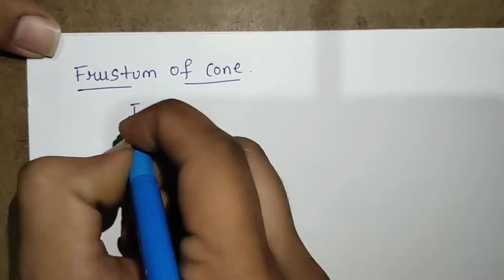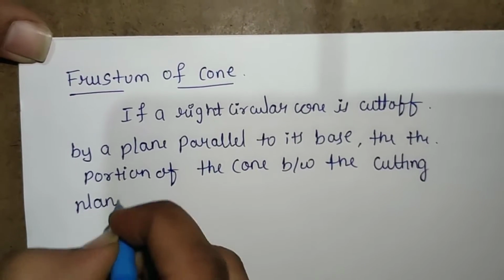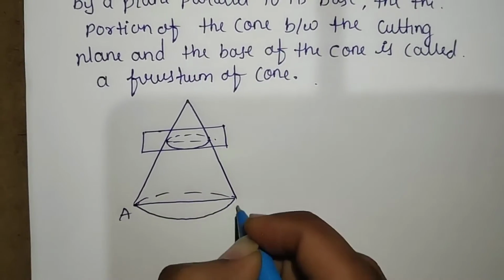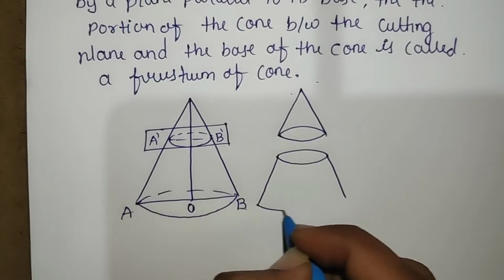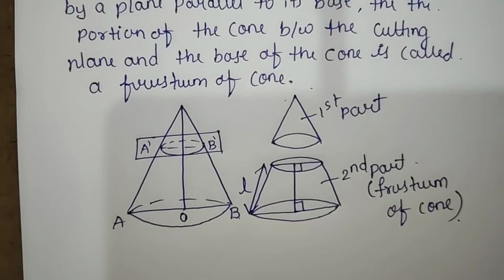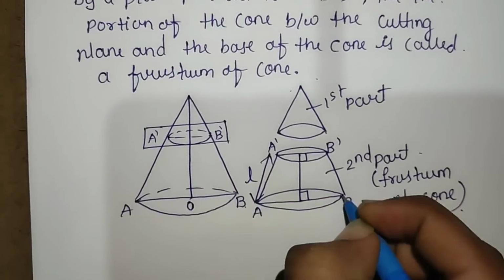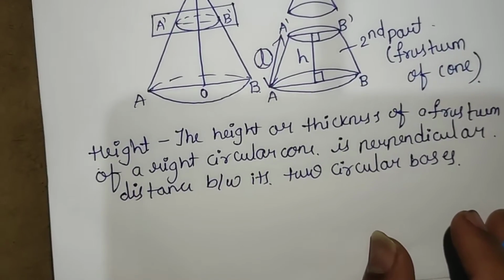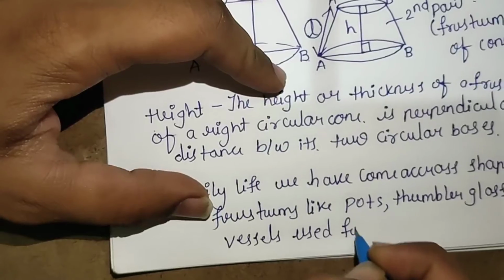Frustum of cone class 10 | Volumes and surface areas. Full explanation.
BY---

SIDDUMATHEMATICS

MY CHANNEL.

VOLUME AND SURFACE AREAS INTRODUCTION